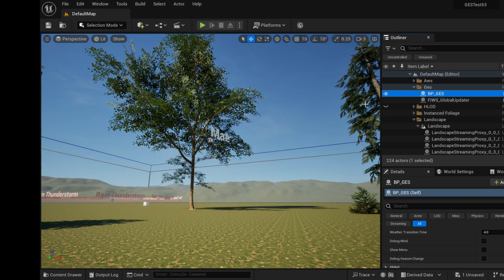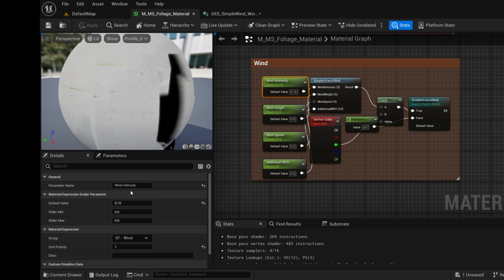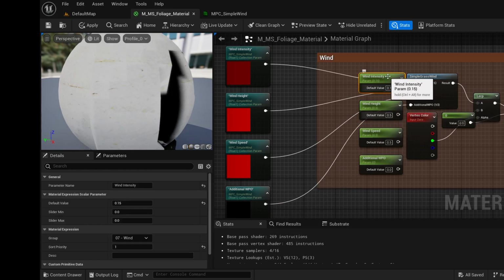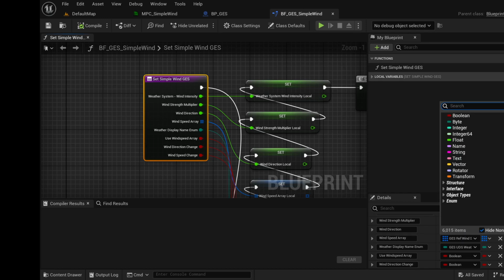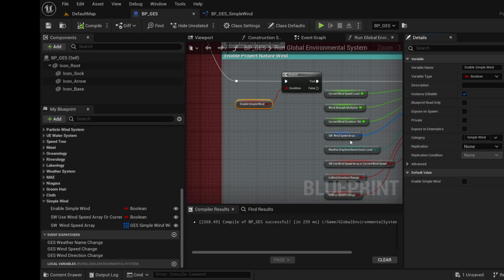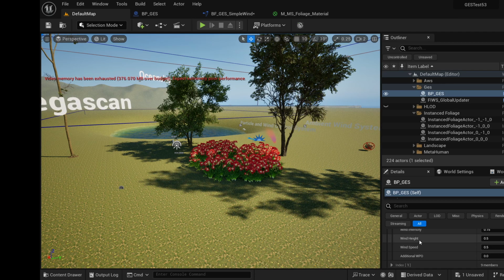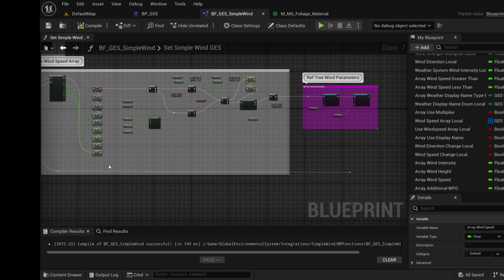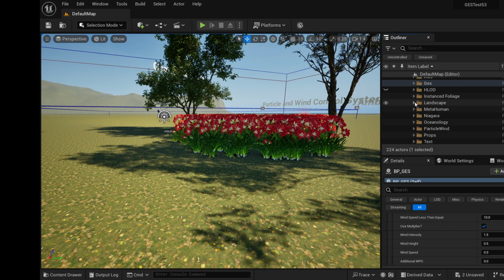GES - How to add a custom system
This video goes over how to add a custom system to GES.  As an example, we are going to use the Simple Wind Node from UE as a custom system.